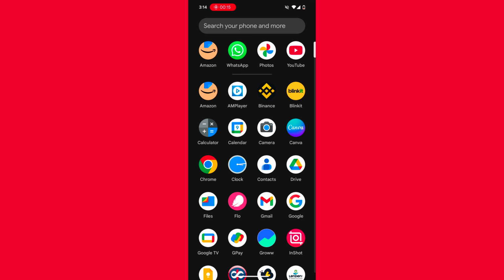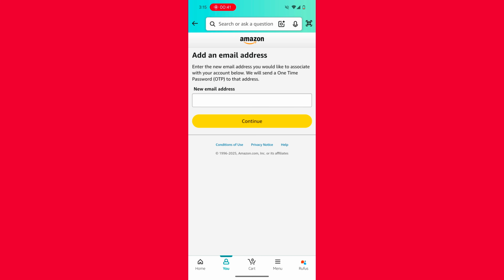How To Check Email ID On Amazon Account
Whether you’ve forgotten which email you used or just want to verify your Amazon account settings, this video will show you how to check your email ID in your account profile, app settings, and more.

How to view your email in Amazon account settings

How to verify your email on the Amazon app

How to check Amazon account details in 2025

Find which email is linked to your Amazon account

How to manage account info on Amazon

How to confirm your Amazon login email

0:00 - Introduction
0:05 - How To Check Email ID On Amazon Account